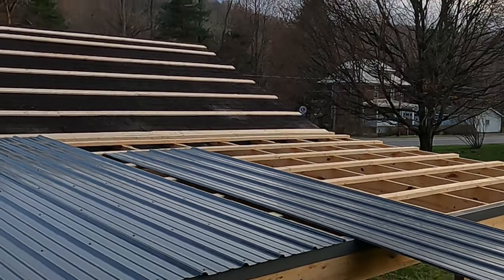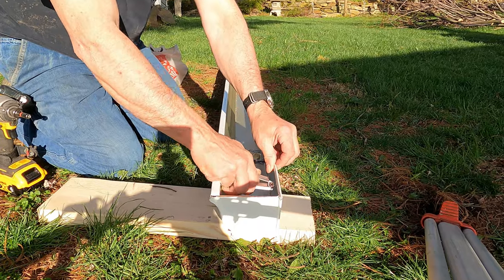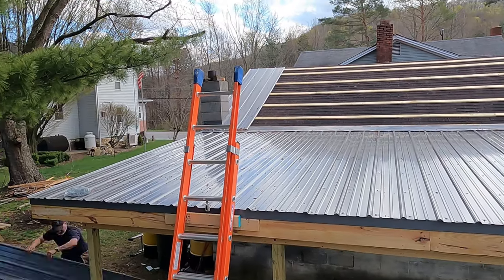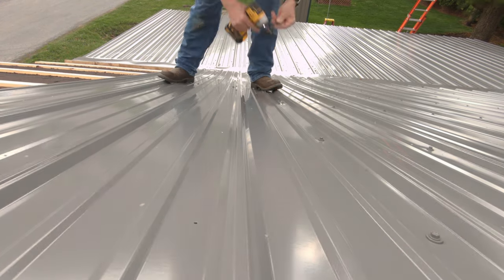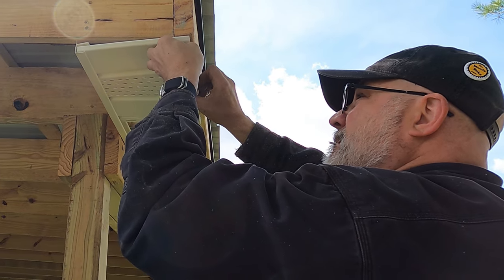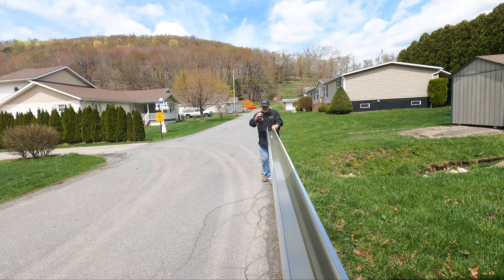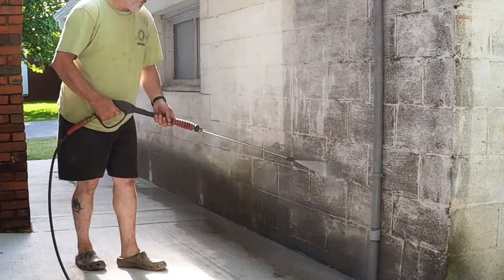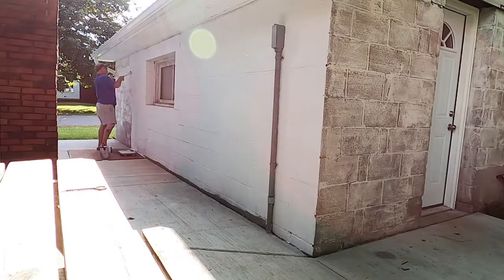One Man Garage Renovation Part 2... Part 1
Welcome to the One Man Garage Renovation, Part 2, Part 1.  I will be going over a lot of stuff at a hundred miles per hour in this video. We'll cover metal roofing of the boathouse and main garage, soffit, fascia, seamless gutters, soffit lights, pressure washing, and painting. Subscribe to stay in the loop for Part two, part two where we'll wrap this chapter up, therefore completing the exterior renovations of The Mostly Mike sHOW research and development center...aka garage.

If you want to help me produce future content at no extra cost to you,  visit my store before you make your Amazon purchases.. It doesn't matter what you buy as long as you enter through my storefront! Thanks! Here's the link to my storefront:

Amazon Store Link for Malco Gutter Punch:

00:00 Introduction
00:39 Review of Part One
01:31 Metal roofing
03:09 Soffit and Fascia
03:55 Soffit recessed lighting
04:31 Malco Gutter Punch
04:59 Prepping for paint
05:21 Painting the garage